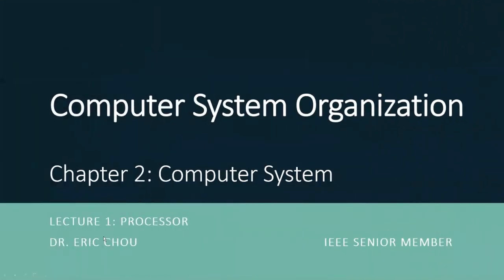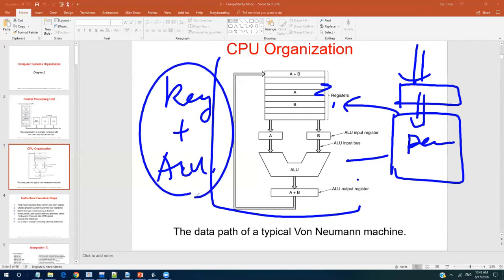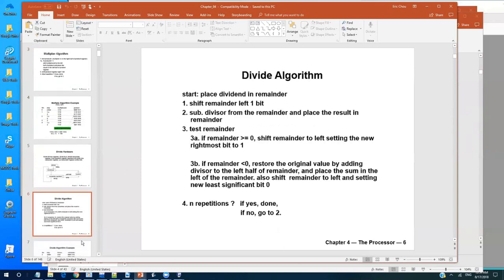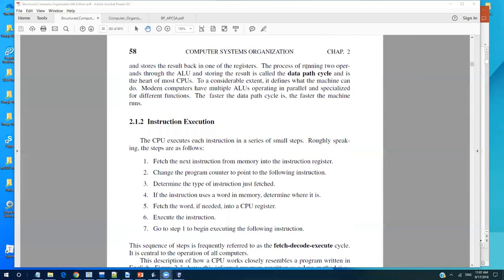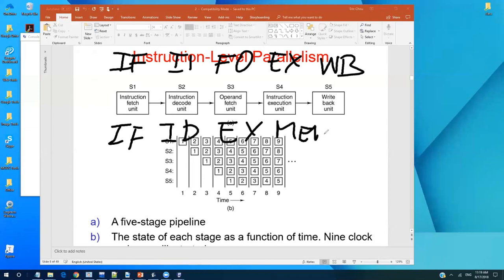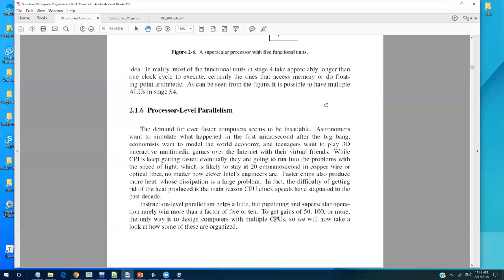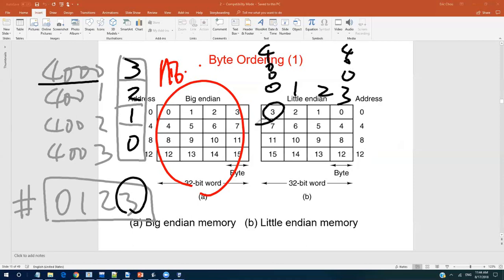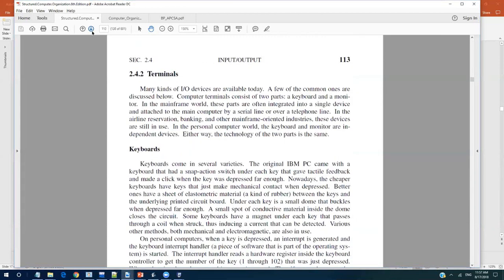Chapter 2: Computer System - Processor